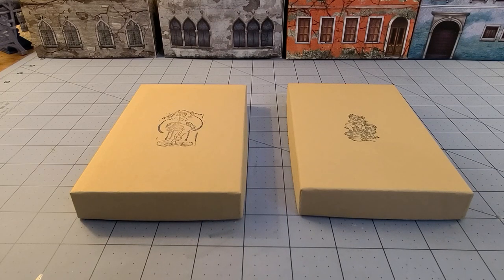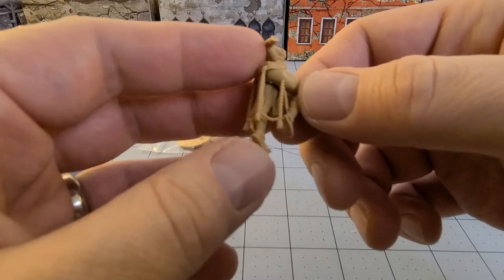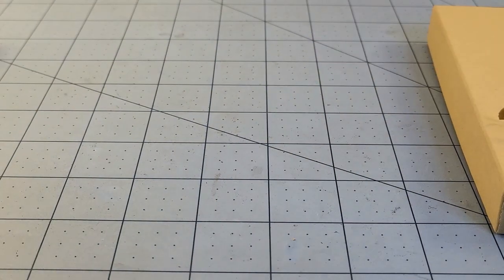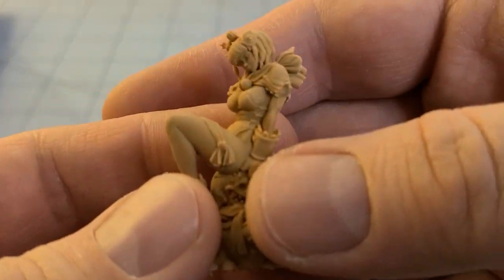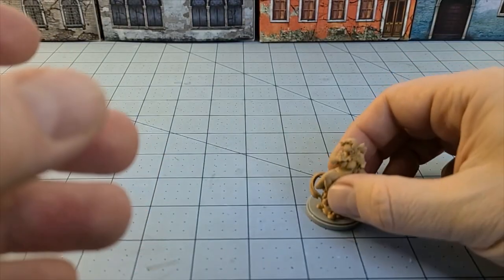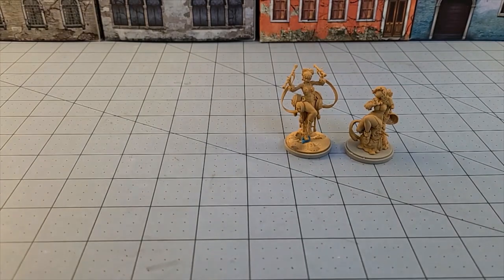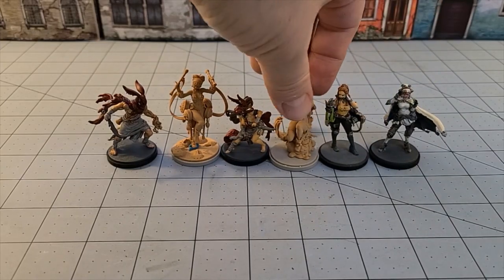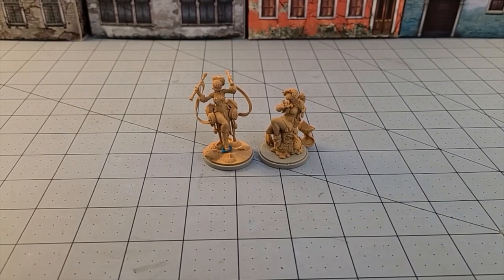Kingdom Death- Smog Drummers and Frozen Stars!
Another month passes by, another video of Kingdom Death models appears on this channel.
Perhaps by the time we ever get the Gamblers Chest I'll have caught up on all my painting- as of this video I have nearly every core model finished with the exception of the phoenix and lantern armor kits.  Then I can move on to painting all the expansion stuff.

But I'll be honest, I'll totally let new resin models jump the que.  Since both these ladies are the photoresin material, that means they'll show up eventually in the store again- don't succumb to those scalper prices!

Say what you will about the game, the guy behind it, or the delay, but I still really enjoy the uniqueness of the models, both due to and despite their lack of both modesty and clothing.

I still just want those Death King plastics to tide me over.  Give me more naked sprues PLEASE.